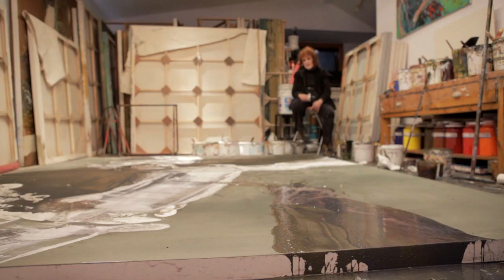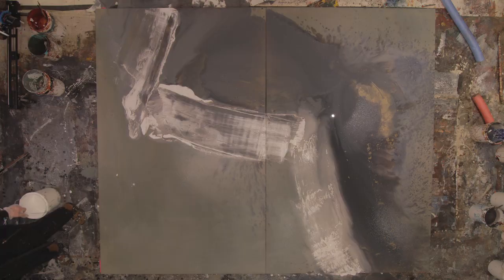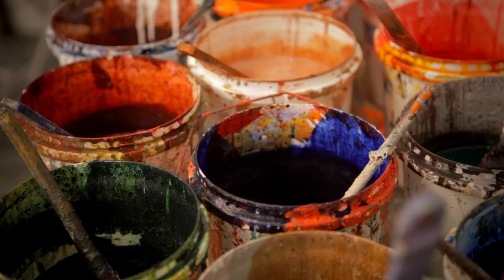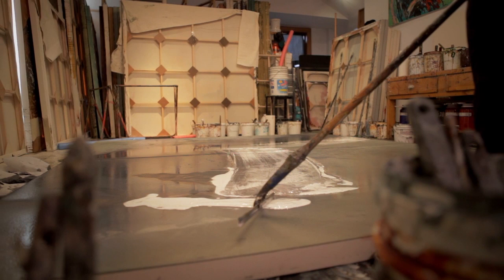Appassionata - Teaser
A mini-doc teaser for Lila Lewis Irving, a local artist based out of Port Credit, Ontario.